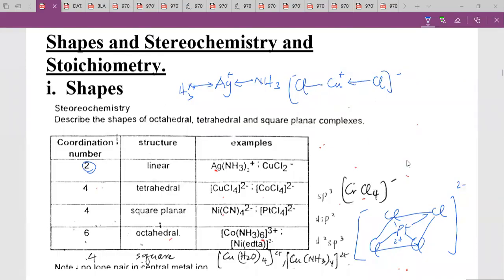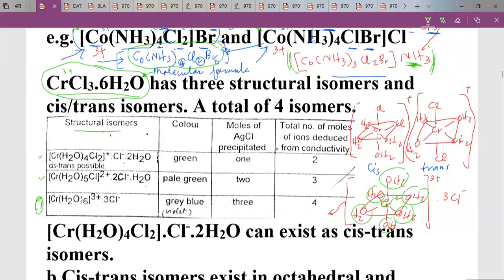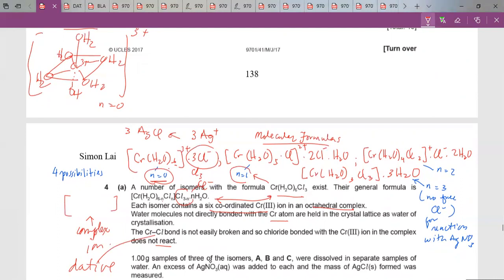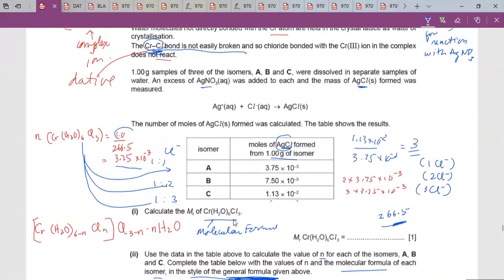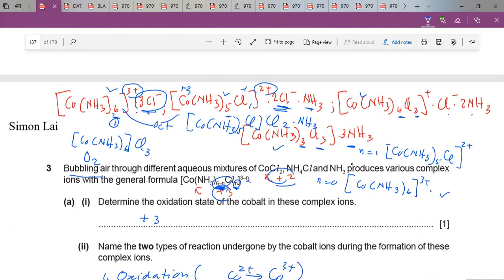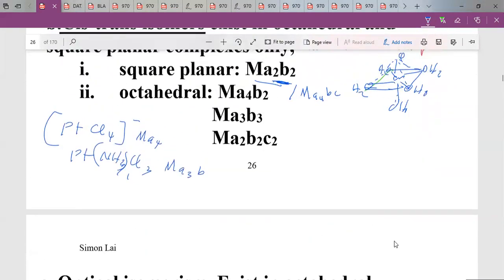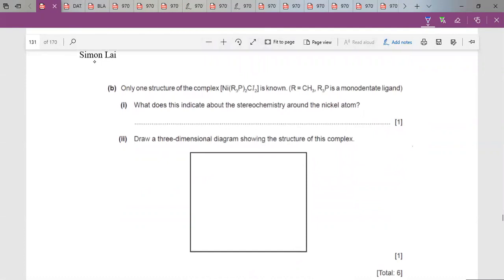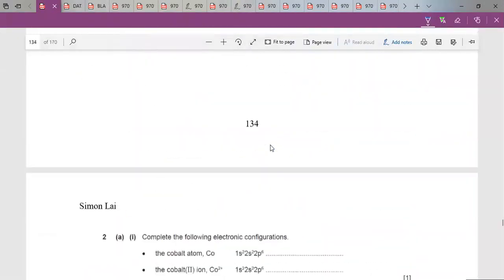A2 Inorganicchemistry TM Pt3 Stereoisomerism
Stereoisomerism (Structural isomerism and cis-trans isomerism) of complex ions with octahedral(coordination number 6)   and square planar (coordination number 4) . Explaining with past year questions